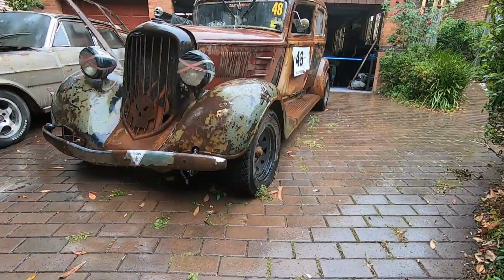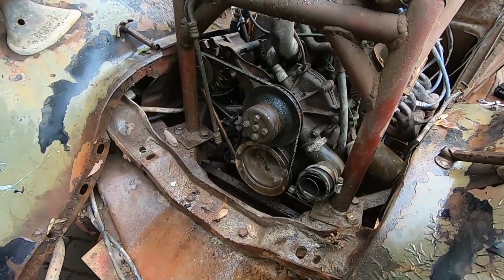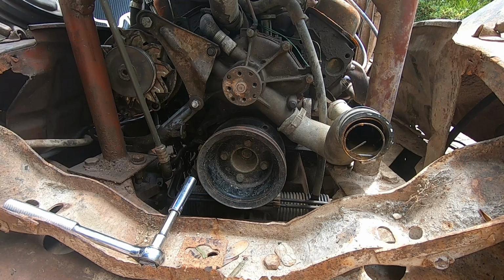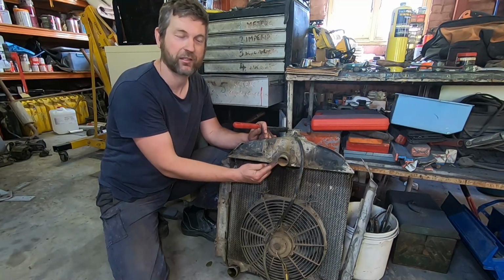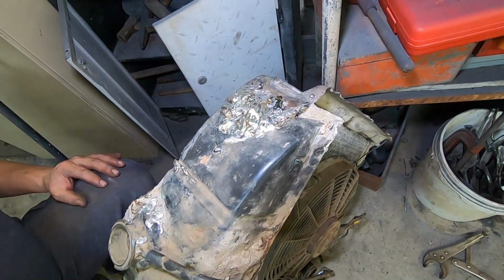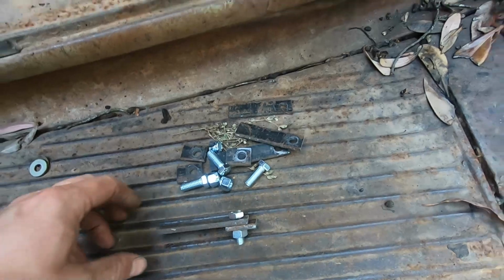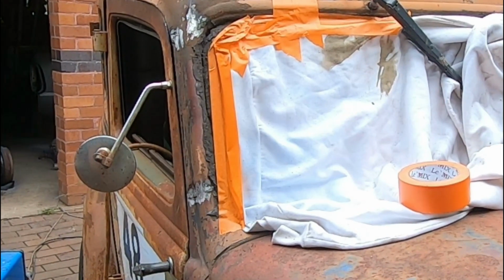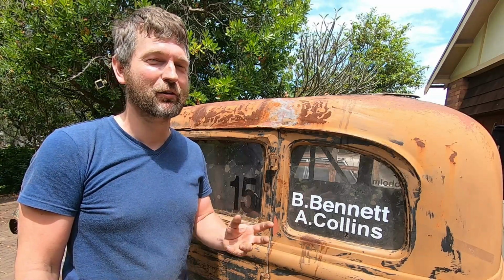Final Gravel Rallies of the Year, Prepping Deathproof the 1934 Plymouth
There's a few things needed to get Deathproof ready, and we have a week of rain in the build up before the event. Did we get everything done in time? Join us, as we rise to the challenge

If you have something old and cool, and would like to challenge us to do a "WILL IT START?" video using your vehicle, or you have a vehicle that you are willing to donate to us as a challenge or cheap purchase, then shoot us an email at along with a few pictures and some details, and we'll get back to you!

If you enjoy watching this channel and our builds, and would like to help see it grow, please consider making a donation